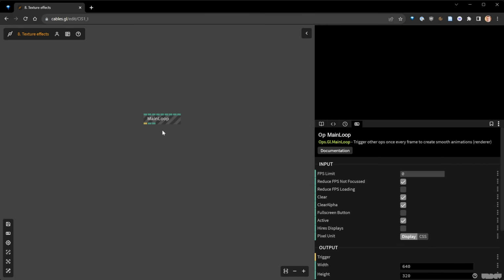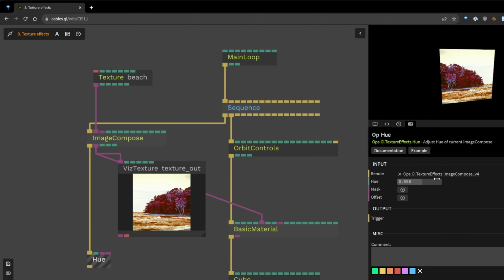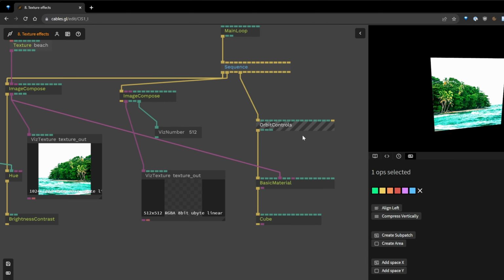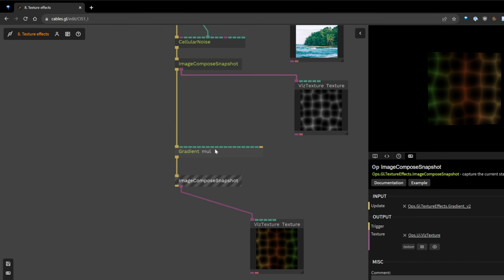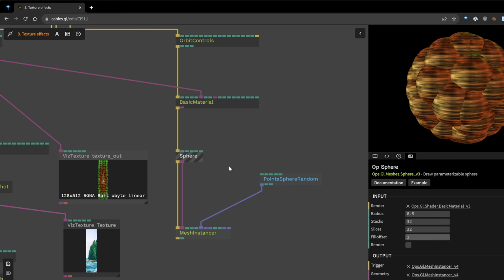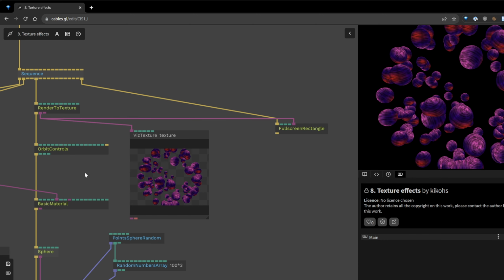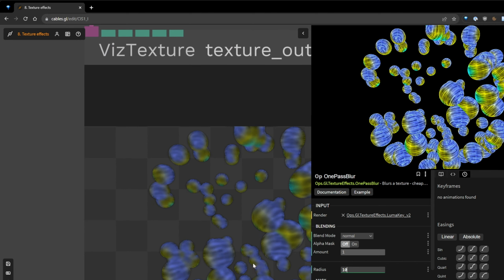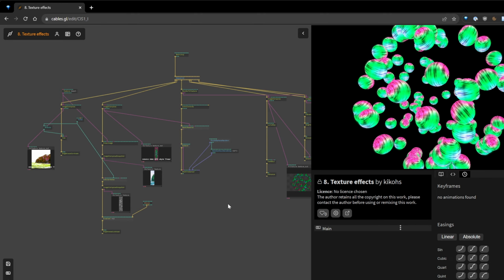Texture Effects (8/13) - Intro to Cables.gl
This captivating video lesson is your ultimate playbook for leveling up your 3D texturing game, covering everything from the basics to the bells and whistles. Starting with a simple cube, the speaker walks you through the art of applying and tweaking textures, then ventures into the more complex territory of post-processing and creating generative patterns. Through clear examples and keen insights, the lesson not only imparts essential skills in texture manipulation and scene enhancement, but also prepares you for the complexities of client projects and device-specific adjustments.